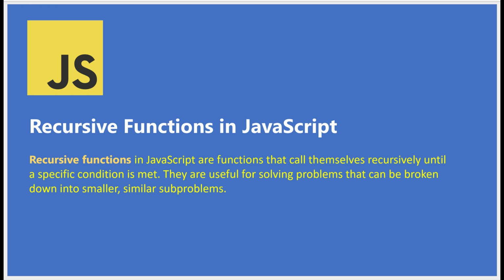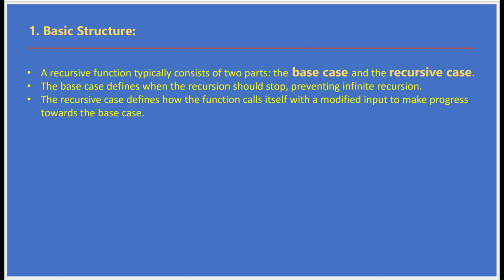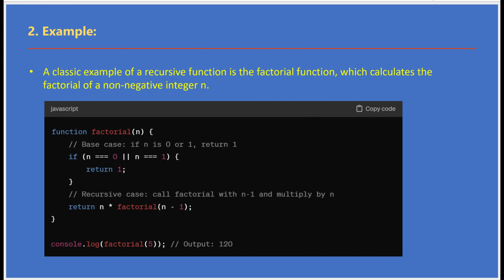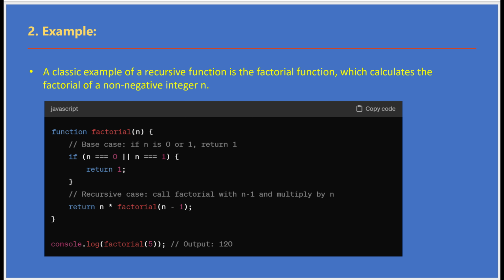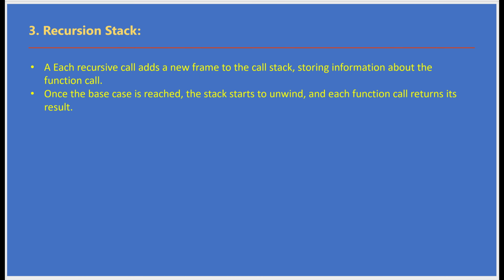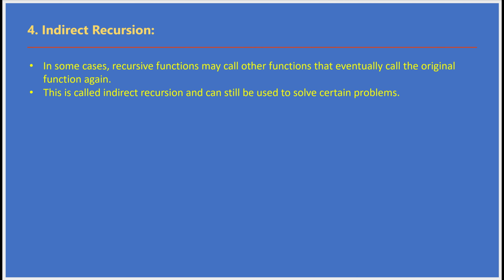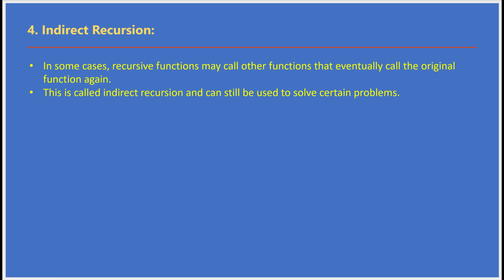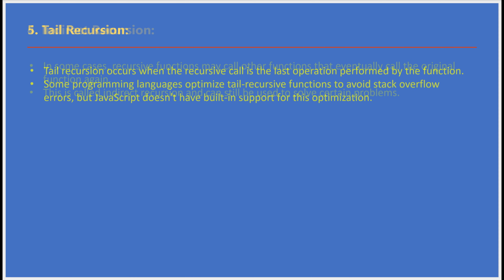Recursive Functions in JavaScript - #22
Recursive functions in JavaScript are functions that call themselves recursively until a specific condition is met. They are useful for solving problems that can be broken down into smaller, similar subproblems. Here's how they work:

Basic Structure:
A recursive function typically consists of two parts: the base case and the recursive case.
The base case defines when the recursion should stop, preventing infinite recursion.
The recursive case defines how the function calls itself with a modified input to make progress towards the base case.
Example:

A classic example of a recursive function is the factorial function, which calculates the factorial of a non-negative integer n.

JavaScript code:
function factorial(n) {
    // Base case: if n is 0 or 1, return 1
    if (n === 0 || n === 1) {
        return 1;
    // Recursive case: call factorial with n-1 and multiply by n

console.log(factorial(5)); // Output: 120

Recursion Stack:
Each recursive call adds a new frame to the call stack, storing information about the function call.
Once the base case is reached, the stack starts to unwind, and each function call returns its result.
Indirect Recursion:

In some cases, recursive functions may call other functions that eventually call the original function again.
This is called indirect recursion and can still be used to solve certain problems.

Tail Recursion:
Tail recursion occurs when the recursive call is the last operation performed by the function.
Some programming languages optimize tail-recursive functions to avoid stack overflow errors, but JavaScript doesn't have built-in support for this optimization.
Caution:

Recursive functions can be less efficient than iterative solutions for some problems, especially if the recursion depth is large.
Care should be taken to ensure that recursive functions have a well-defined base case and terminate within a reasonable number of iterations.
Recursive functions offer an elegant solution to certain types of problems, especially those involving hierarchical or nested structures. However, they should be used judiciously, and alternatives like iteration or memorization should be considered for cases where efficiency is a concern.

Chapter :
00:00 What is Recursive Functions
00:27 Basic Structure
00:56 Example - factorial function
01:32 Recursive Stack
01:48 Indirect Recursion
02:04 Tail Recursion
02:22 Caution
02:41 Summery